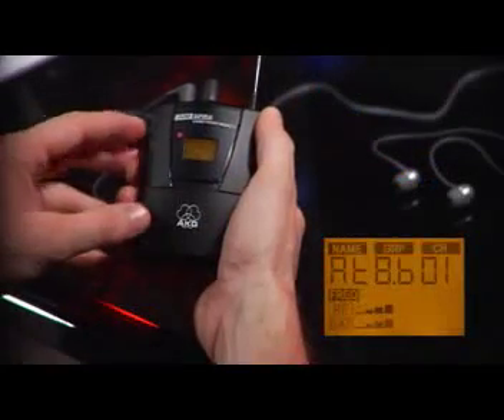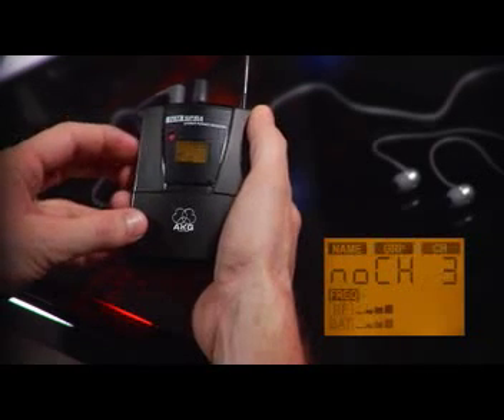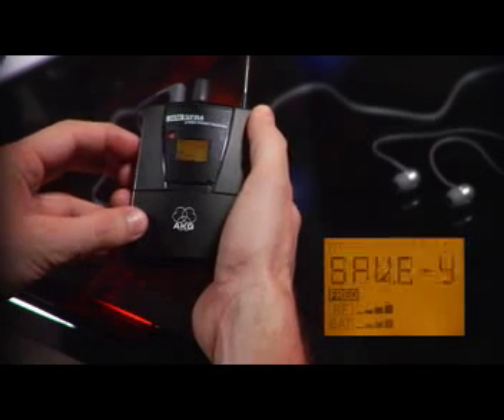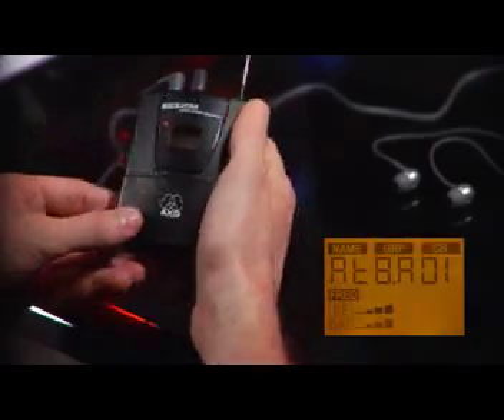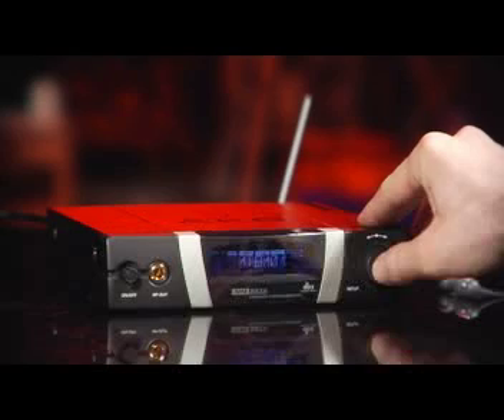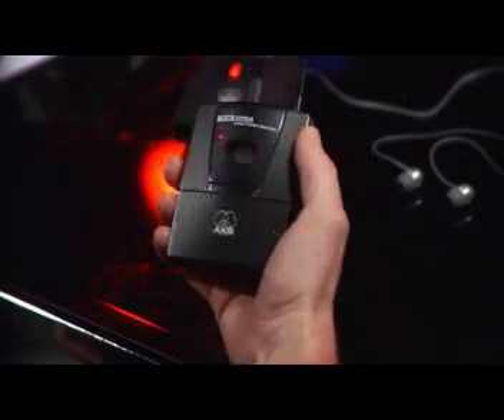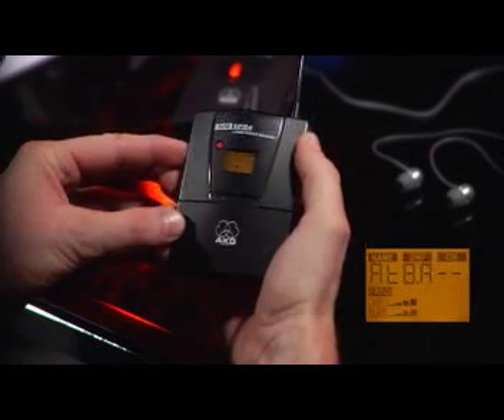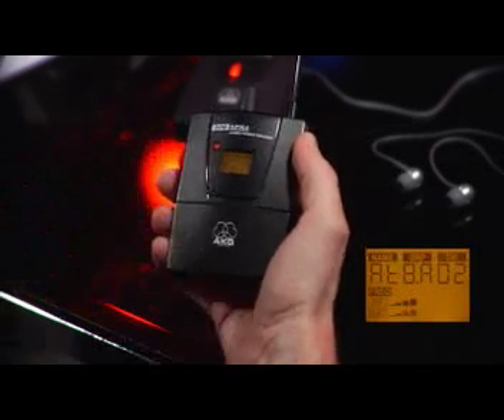IVM 4 - Educational Video - Part 5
AKG's Professional In-Ear Monitoring: Frequency Management